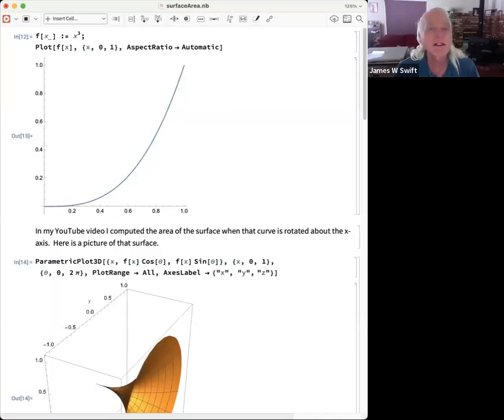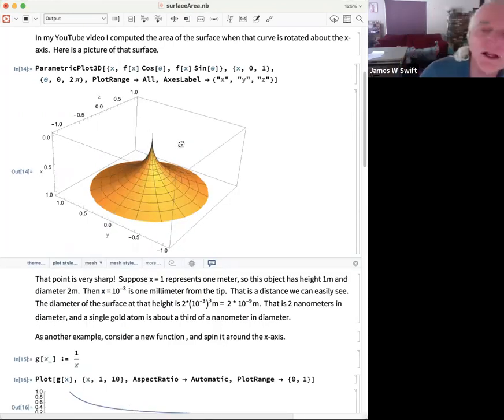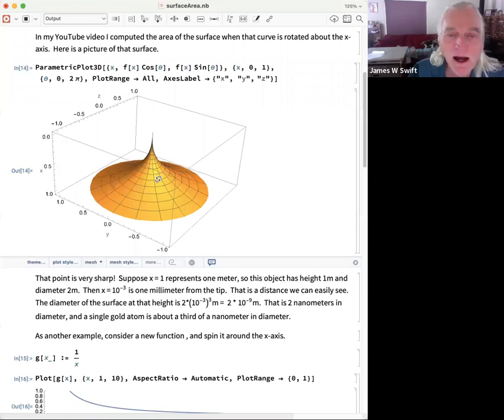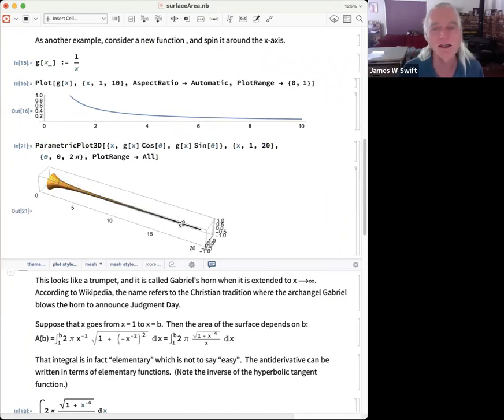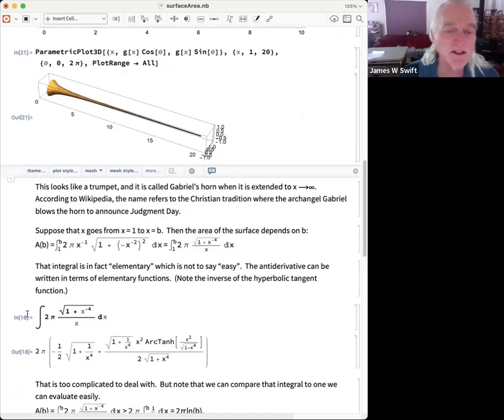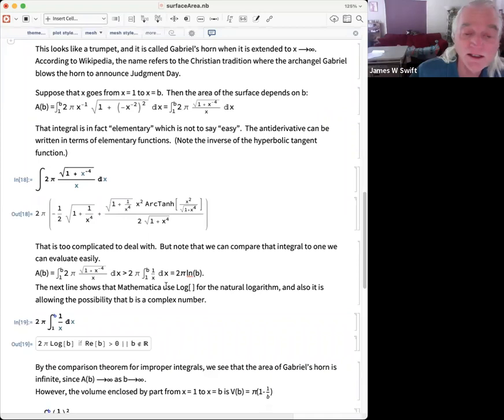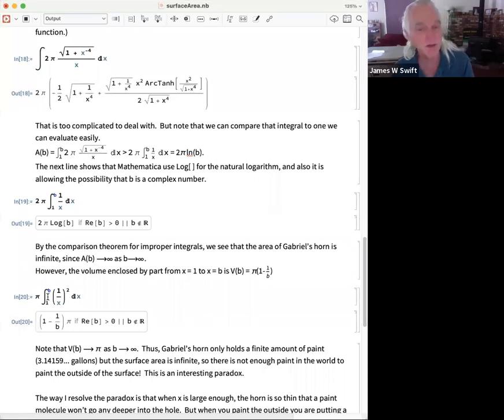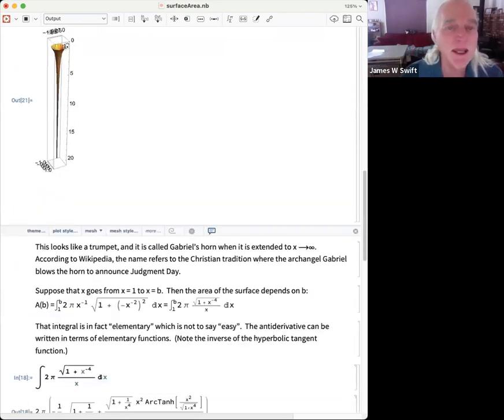Gabriel's Horn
The Mathematica Notebook surfaceArea.nb shows 3D graphics of surfaces of revolution.  Gabriel's horn, which holds a finite volume but has infinite surface area, is featured.

I apologize that the picture quality is so bad. There is only a SD version and not a HD version.